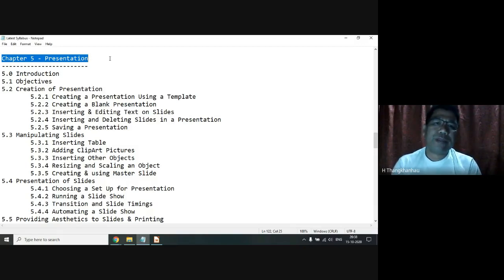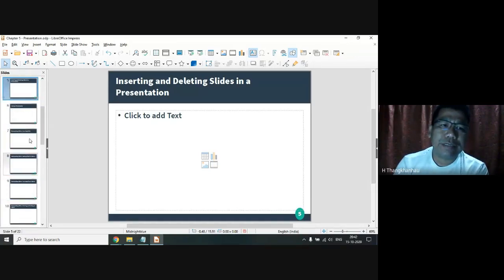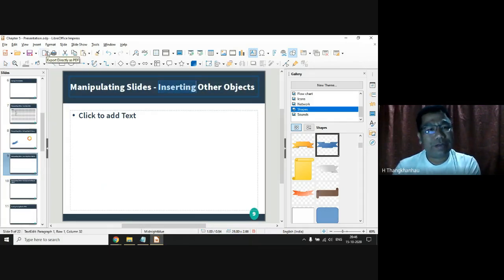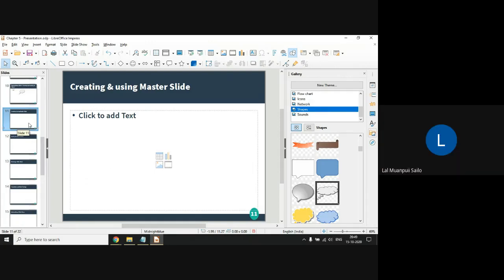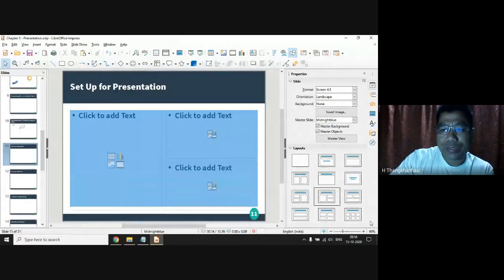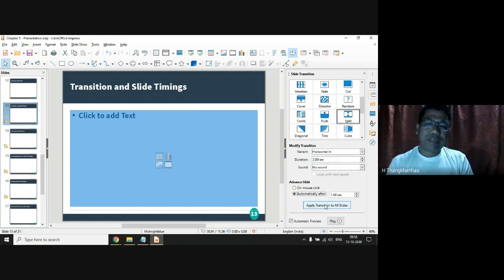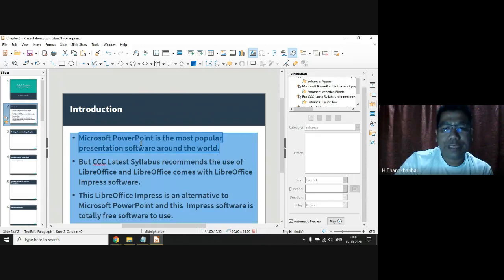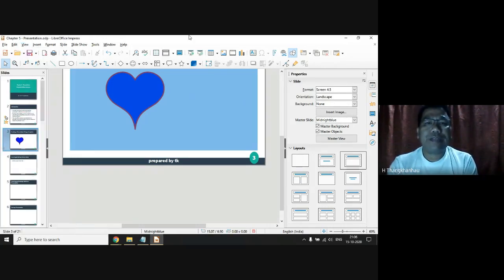CCC Lecture 7 - Chapter 5 - Presentation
This is a Course on Computer Concepts (CCC) lecture video on Chapter 5 - Presentation for my CCC students at Govt. Zirtiri Residential Science College. It is a recorded version of Online CCC class during COVID-19 lockdown in 2020 using Google Meet. The lecture is mostly in English but Mizo language is also used to explain the concept more clear.

QUIZ: Please remember that only first submission of quiz assignment will be accepted. Therefore, please attempt the quiz only after you watch the video lecture*
*Last date for submission of the quiz is today i.e. 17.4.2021(Sat) Midnight 11:59PM*